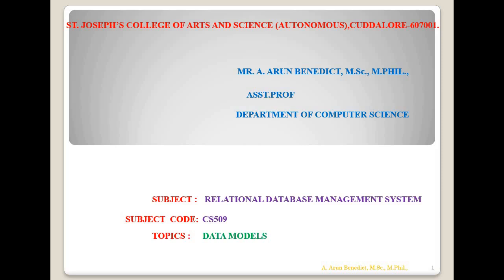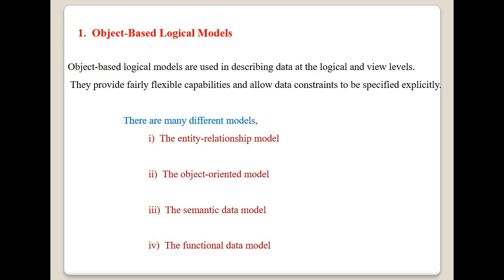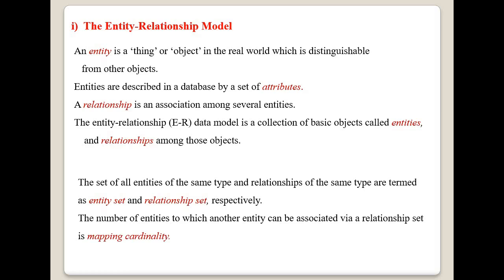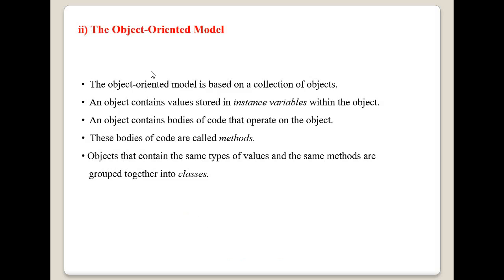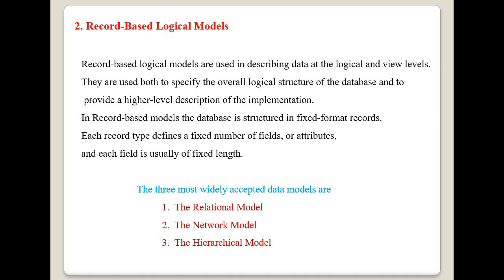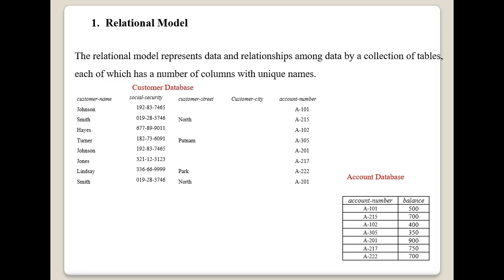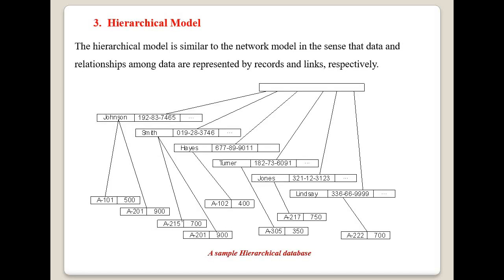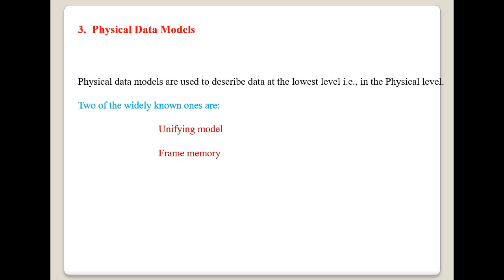SJCTNC_DR.ARUN BENEDICT_CS509_DATABASE SYSTEMS CONCEPTS_UNIT-1_RELATIONAL DATAMODEL